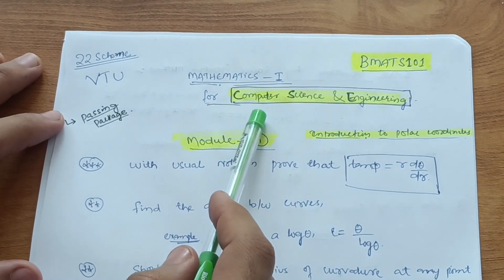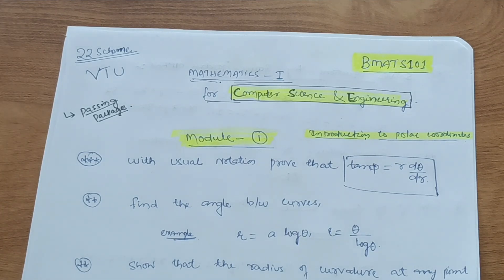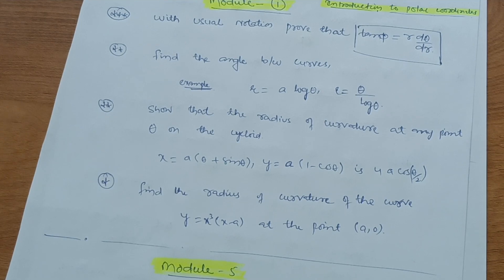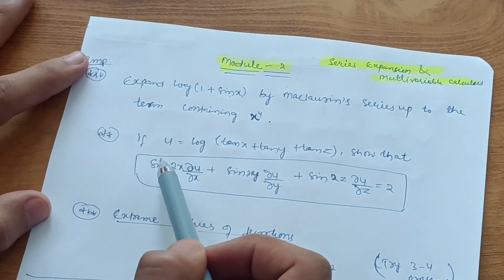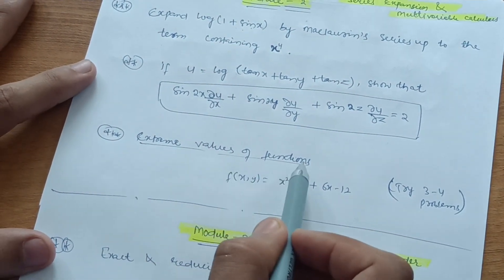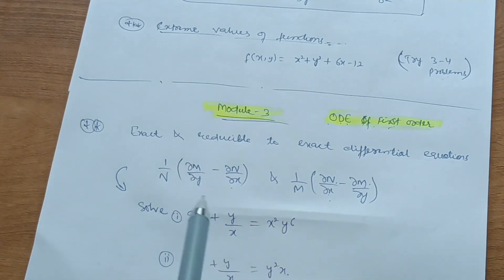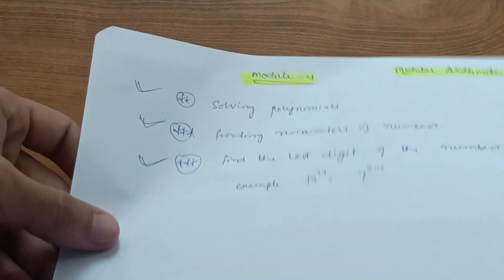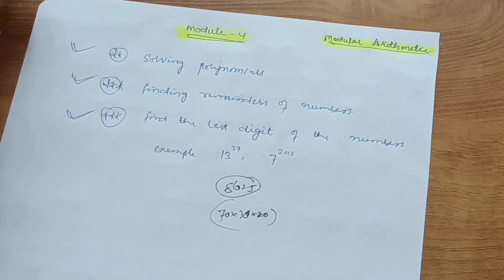Mathematics I First Year Vtu||BMATS101 ||Passing Strategy 🔥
Mathematics I First Year Vtu||BMATS101 ||Passing Strategy 🔥vtu

Your Queries,
First year maths vtu
vtu first year maths
Mathematics 1 vtu
Mathematics 1 engineering
Mathematics 1 engineering vtu
Bmats101
Bmatm101
BMATS101
BMATM101
BMATE101
BMATE101 VTU

YOUR QUERIES,
Vtu examination
vtu updates
vtu examination update
vtu first sem maths
vtu first year mathematics